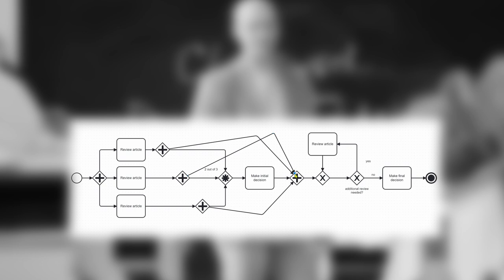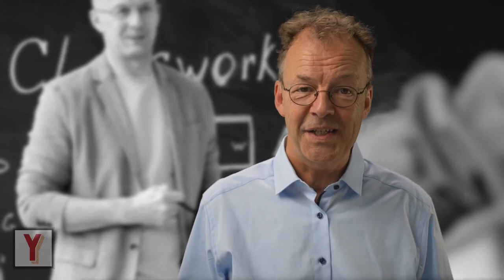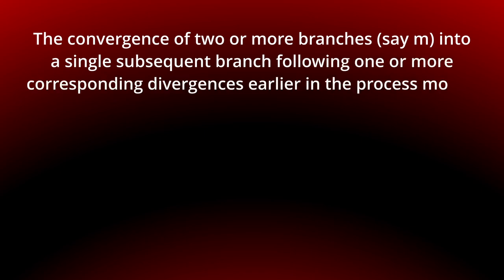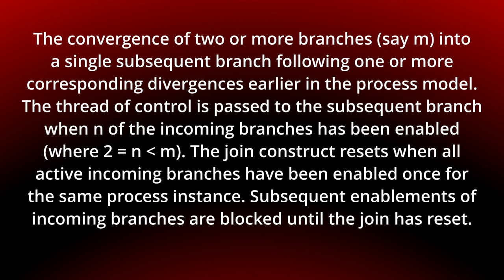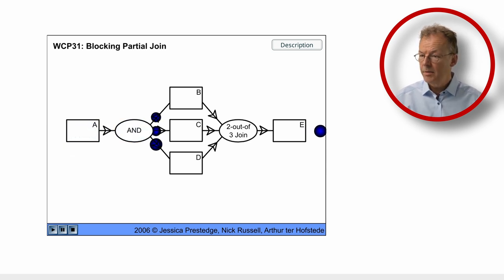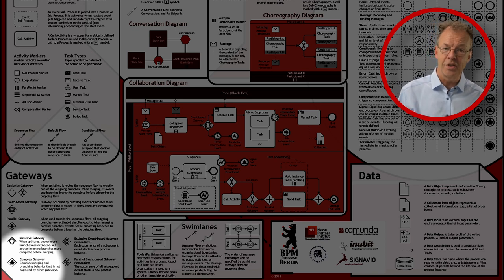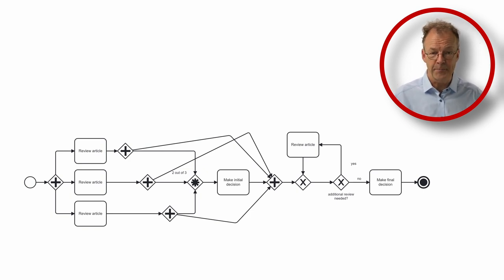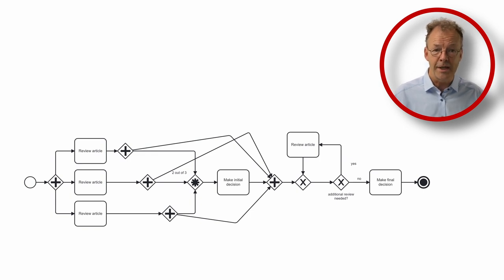Blocking Partial Join: Modeling YES - Automating NO?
How does BPMN handle complex review processes? The video outlines the process of selecting journal articles via expert review, emphasizing the significance of obtaining feedback from all reviewers. It introduces the blocking partial join pattern in BPMN, illustrating how control flows to subsequent tasks based on specific completion conditions. Despite detailing an automation method, limitations are noted regarding its verification in certain BPMN environments.

00:00 Introduction
00:47 Blocking Partial Join Pattern
01:51 Blocking Partial Join in BPMN
02:31 Conclusion